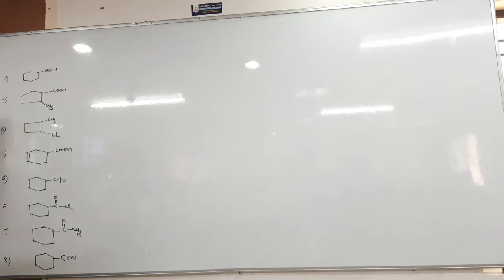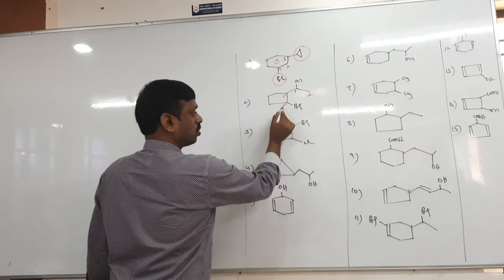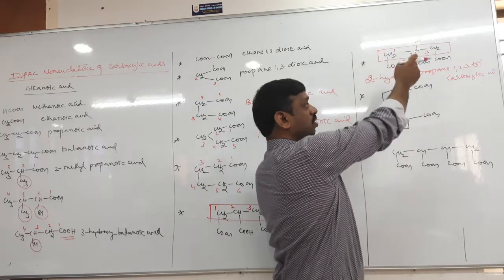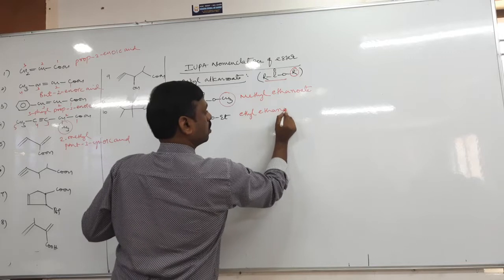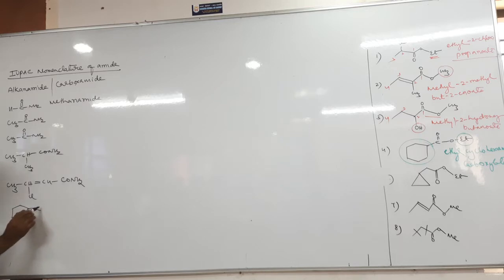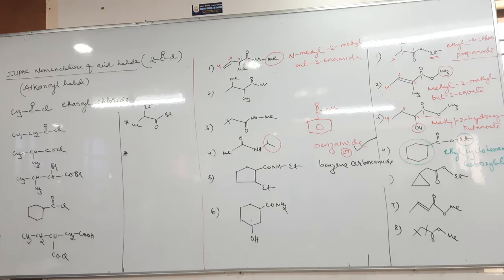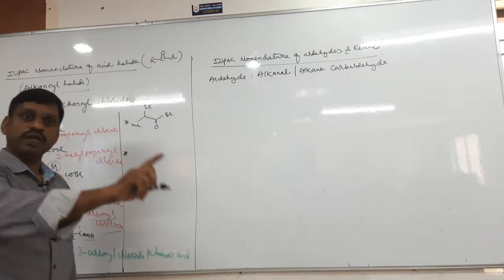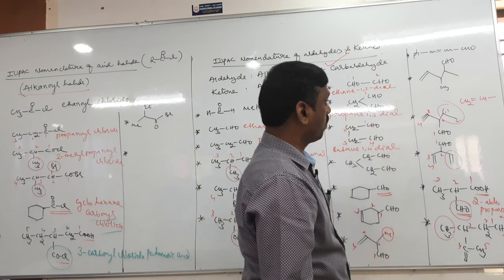Some Basic Principles Techniques Organic Chemistry Part 8